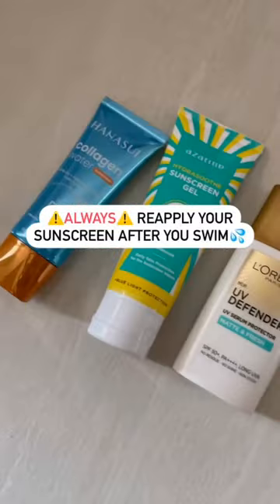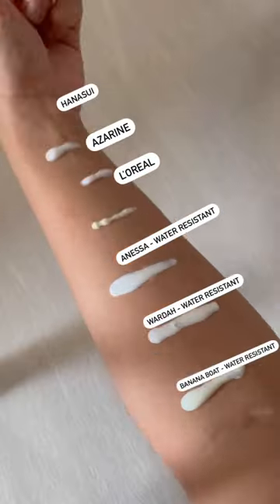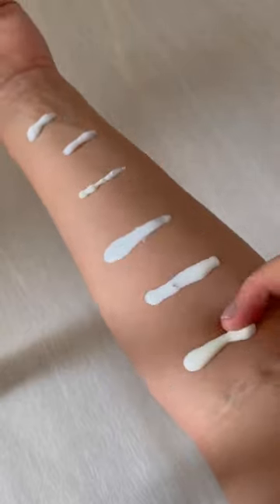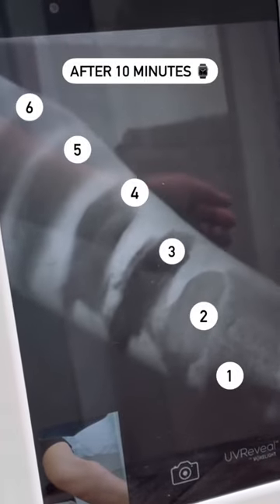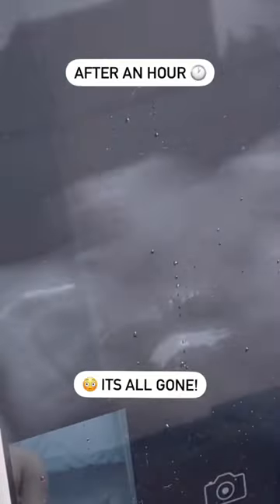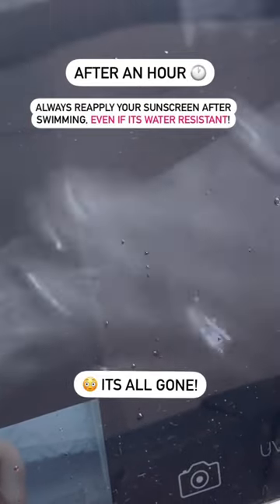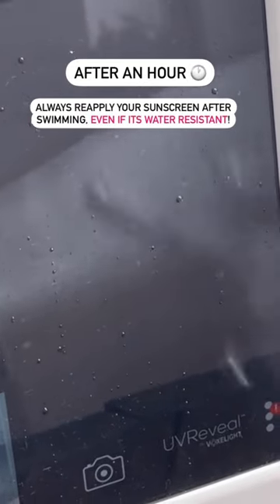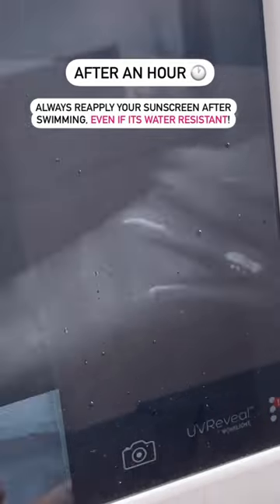Testing out some sunscreen out in the sun and under the water! 🏊‍♀️🛥